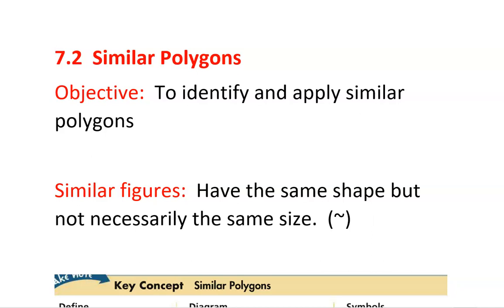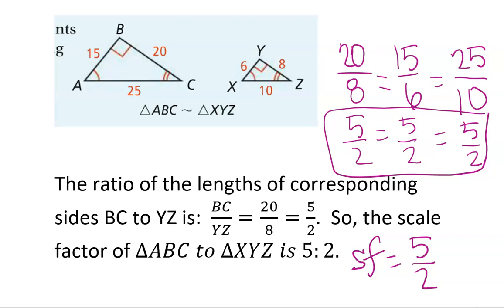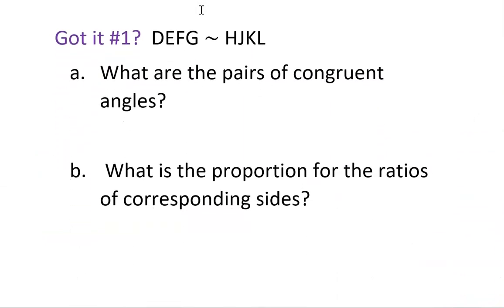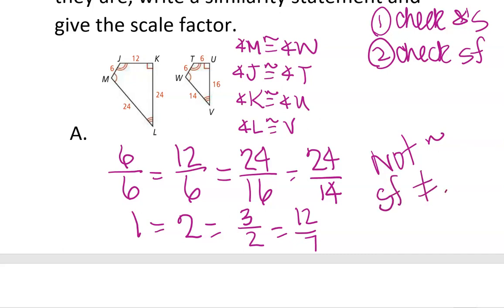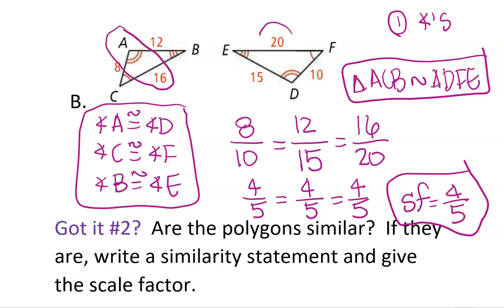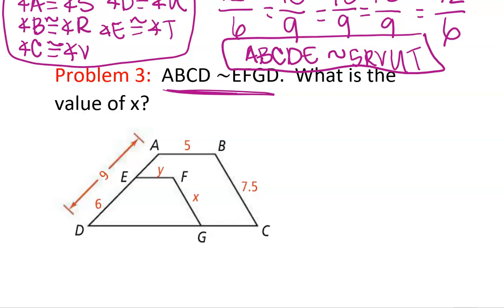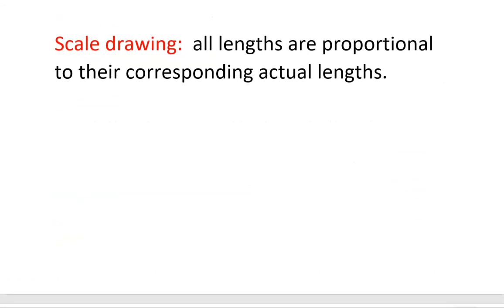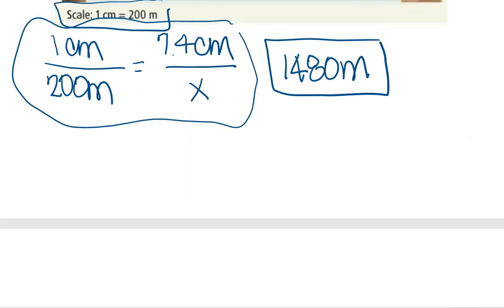Adv Geo. Geo 7.2